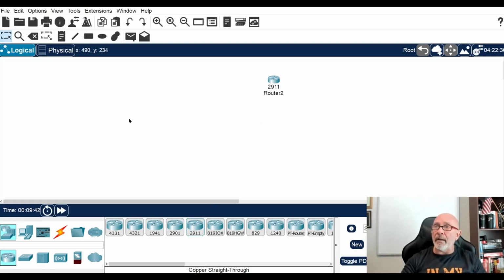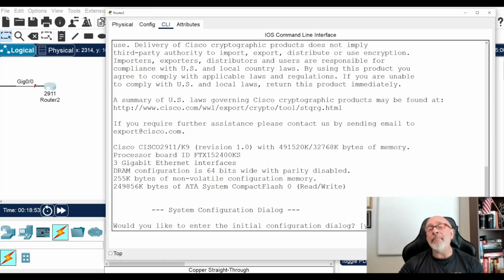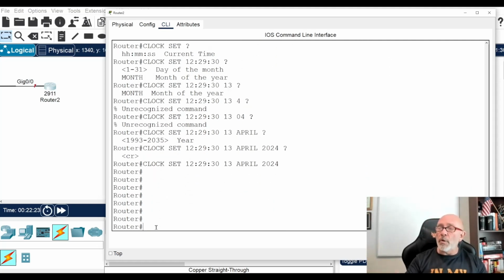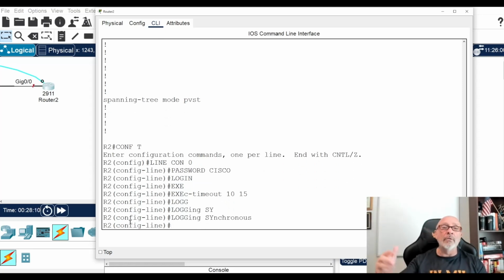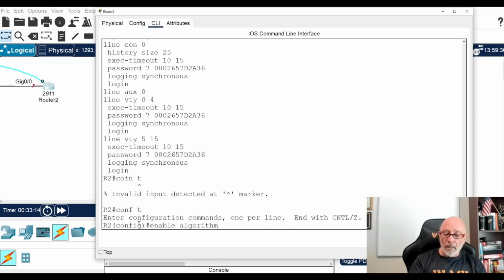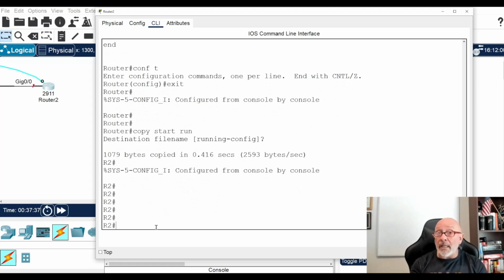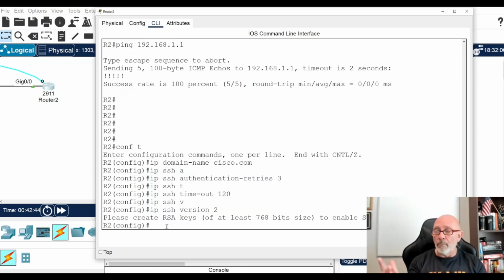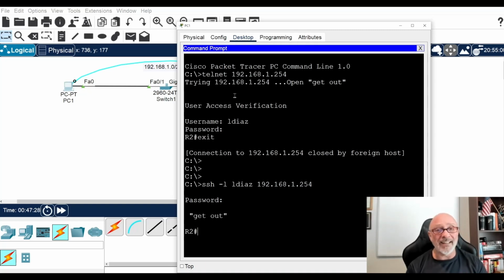Easy Connections & Housekeeping Configurations Simplified!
Simplify your network! Learn easy connections and housekeeping configurations today!

TechEducation ITInfrastructure SDN (Software-Defined Networking)